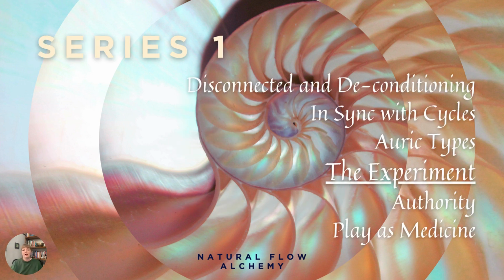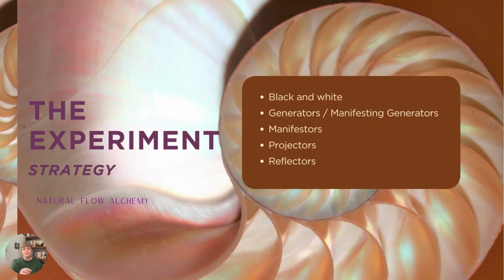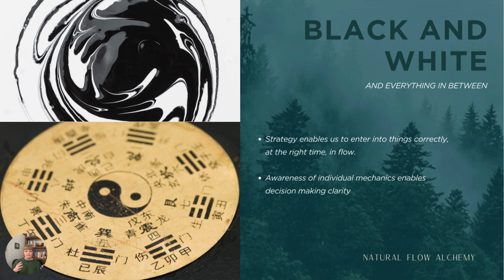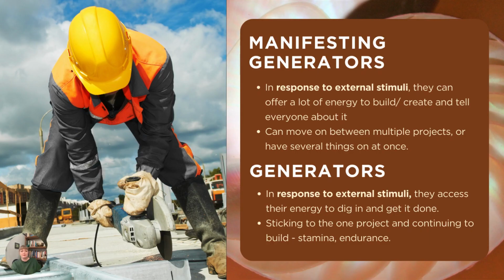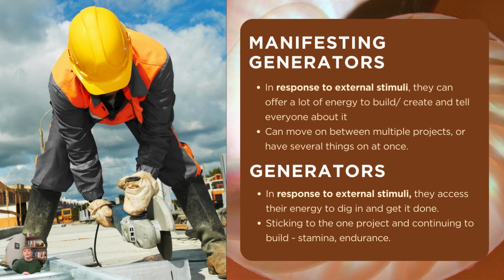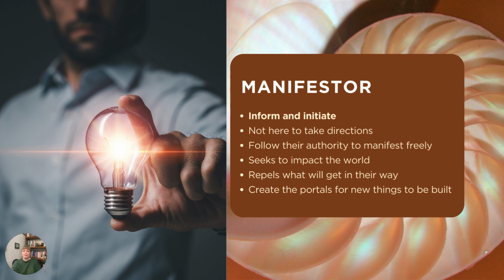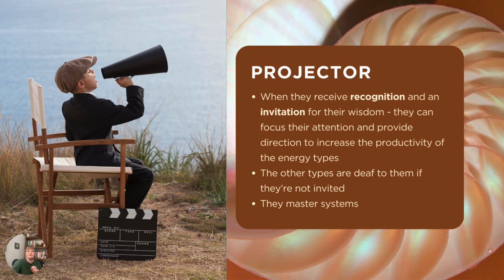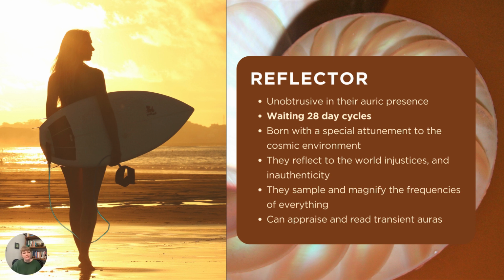The Life in Flow - Series 1 - Chapter 4 - The Experiment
Thank you and welcome to my 6 part video series on Human Design and Creative Flow. I put together this series to offer foundational knowledge on understanding Human Design through a lens of flow and alignment. I hope you enjoy and find benefit from my offering. If you'd like to go deeper at any time please be in touch and we can see what support might be the best way for us to work together. I offer 1:1 coaching to work alongside people and see them into conscious alignment with respect to their circumstances, goals and relationship to wealth, health and relationships.